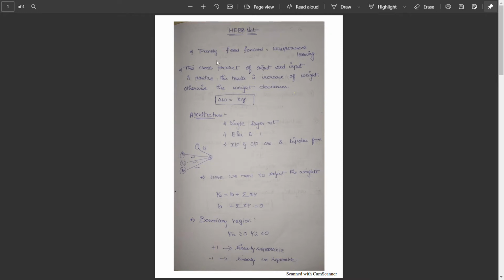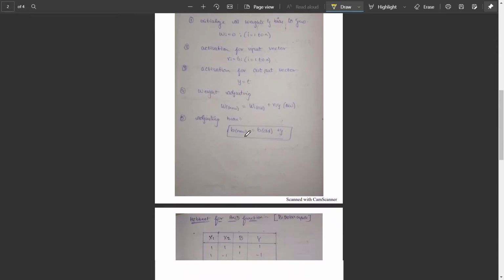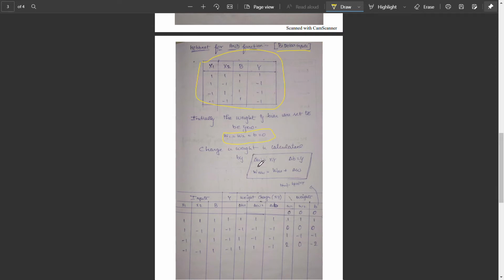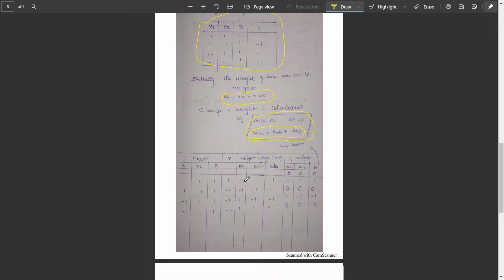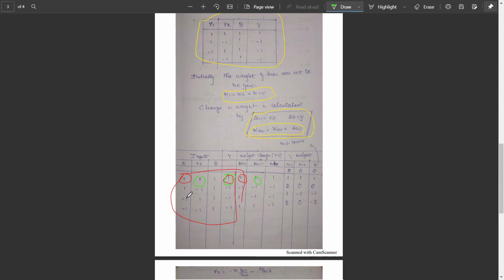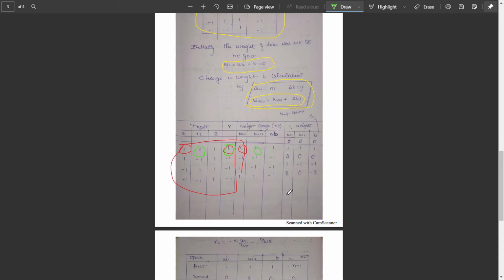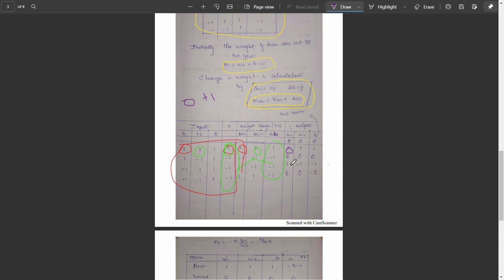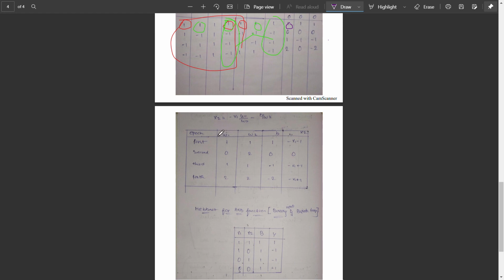hebb net neural network example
guys i will be uploding this paper and some of my study matrial .u can downlode it by clciking the link.it will be easier to understand  if u view it in a pdf manner .enjoy guys .do subscribe this channel.i will be posting all subjects from engineering .